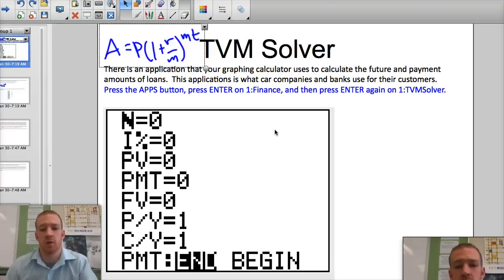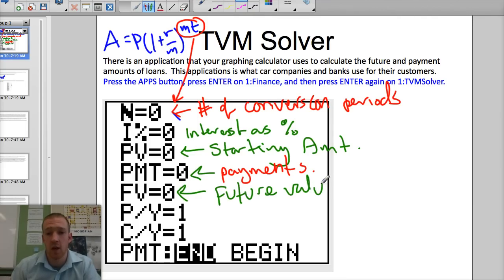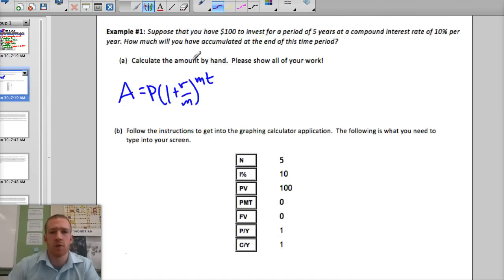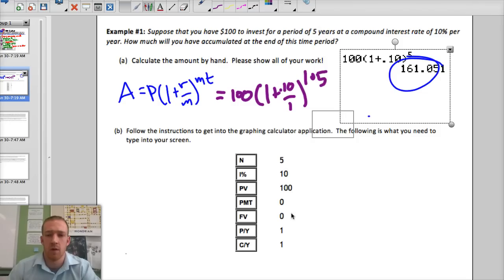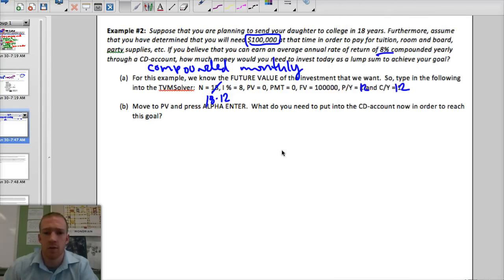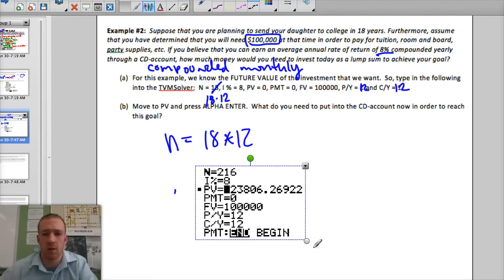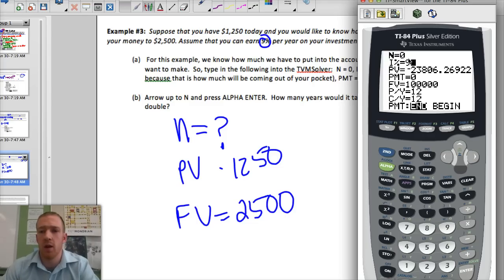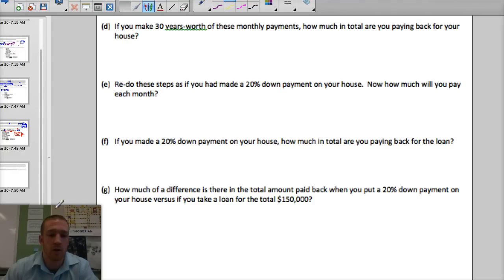TVM Solver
Chapter 5
Finite Mathematics
Windham High School